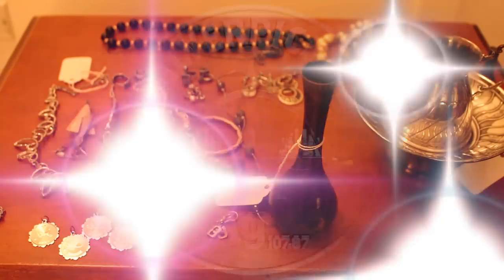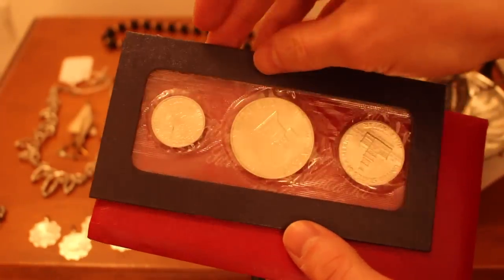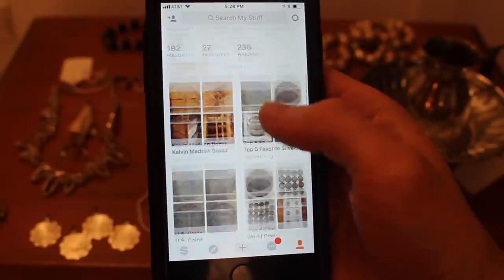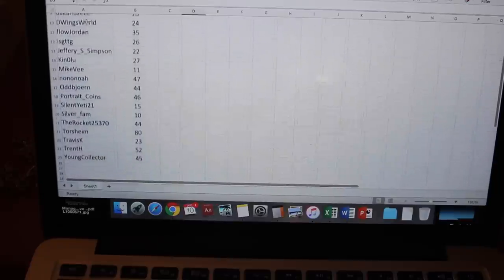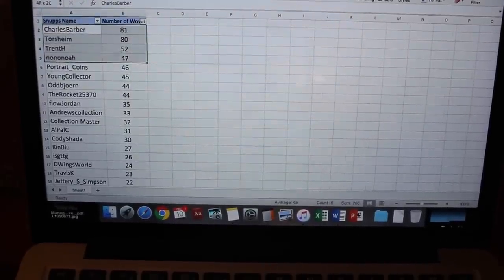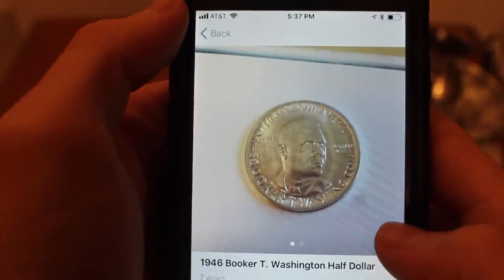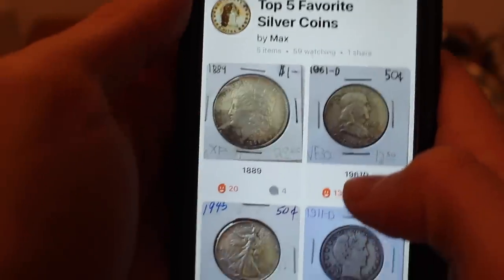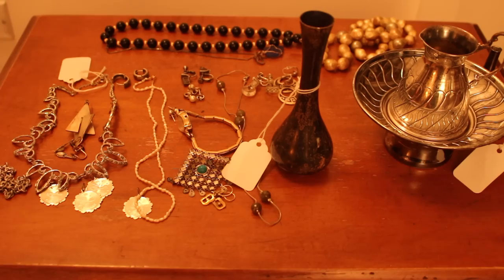Sneak Preview Gold and Silver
In this video I show you a sneak peak of all of the awesome stuff that I got in a recent haul. That video will premier next week or the week after. Did I score coins? Gold? Silver? Diamonds? Jewelry? Who knows! In addition to the sneak peak, I also reveal the winner of my the secret contest from my earlier November video! Watch to see if you won!

Want a free share of stock? No joke, download the Robinhood app through this link and we'll both get a random stock for free!

Pocket Scale
60x Jeweler's Loupe
Neodymium Magnets
Acid Testing Kit
Large Silver Item Scale
Jeweler's Tool Kit
Best Gear Bag Ever
Digital Calipers
Diamond Tester

Cointalk.com: thesilverpicker